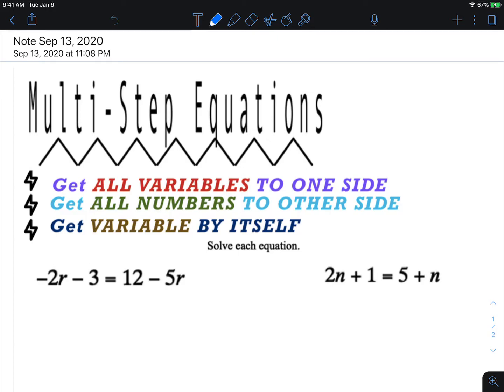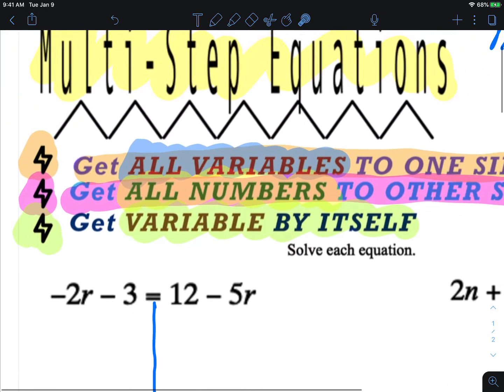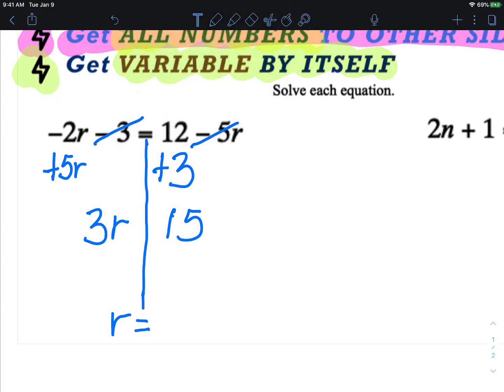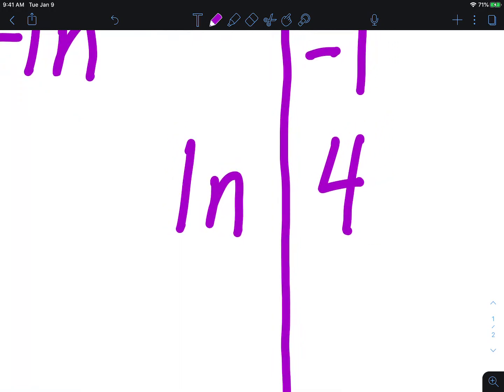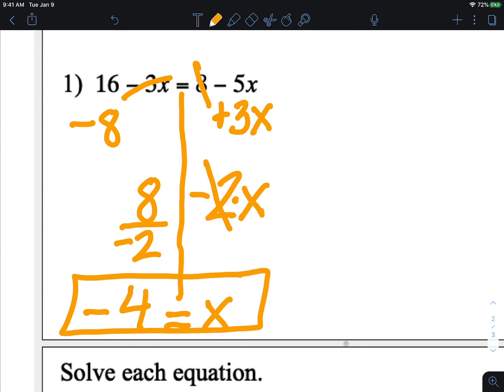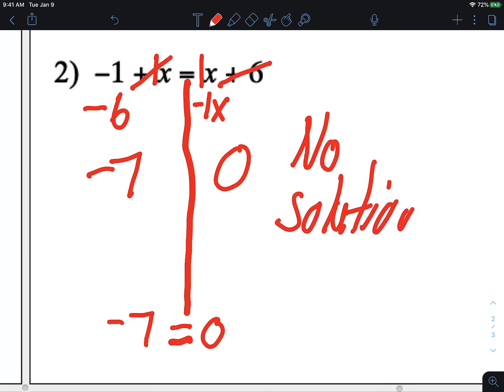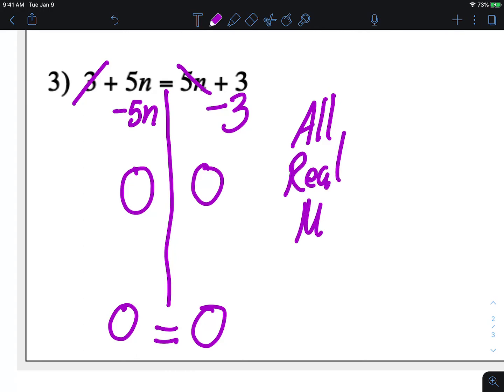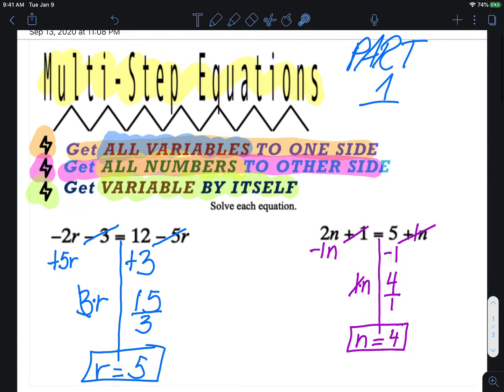Multistep Equations Part 1 VIDEO LESSON